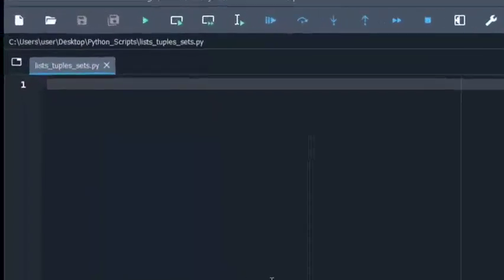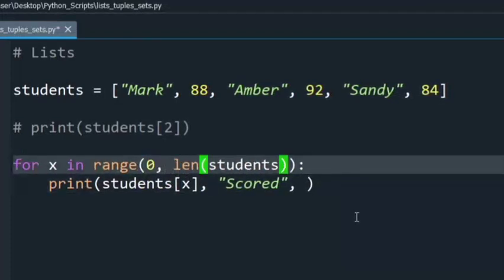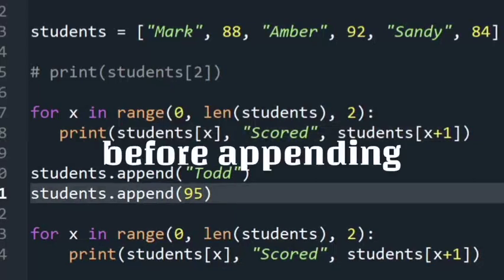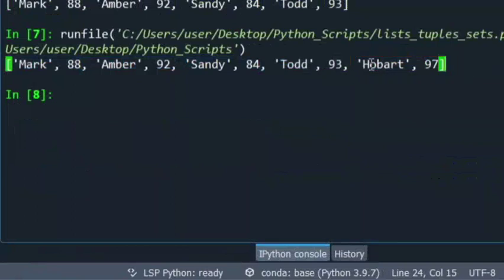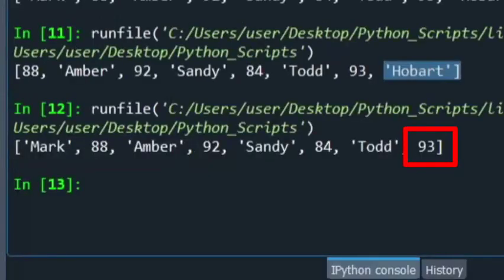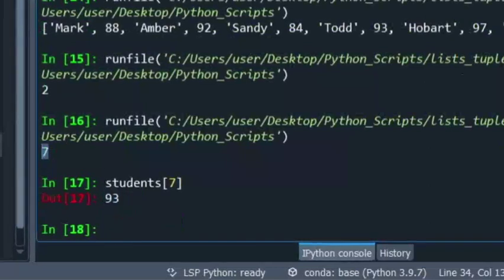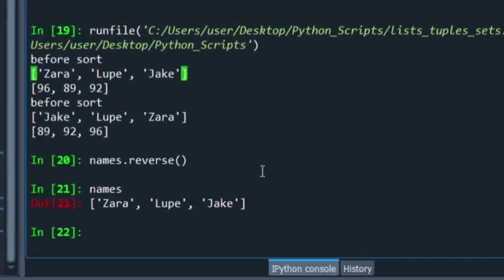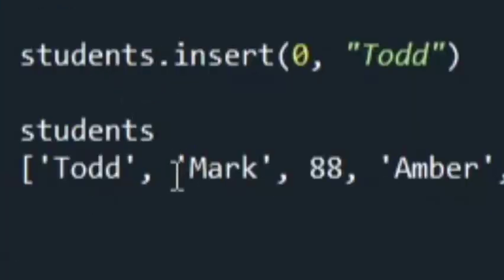Lists , Tuples , Sets | Lecture 26 ( Part - 2 ) | Machine Learning